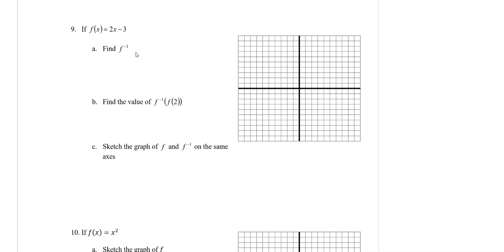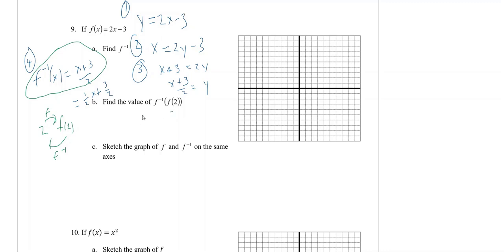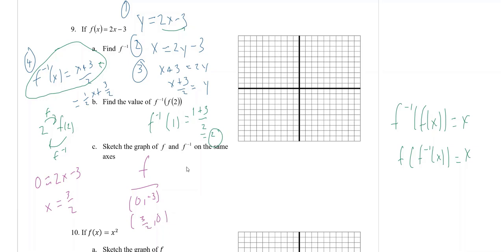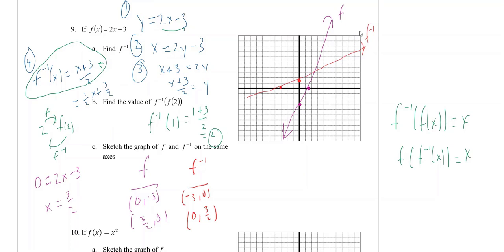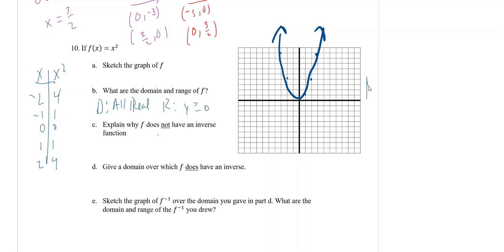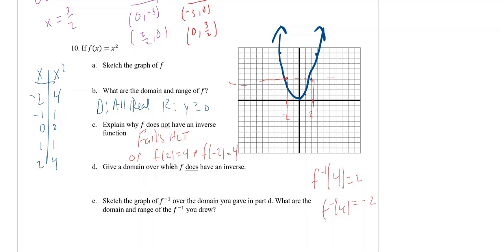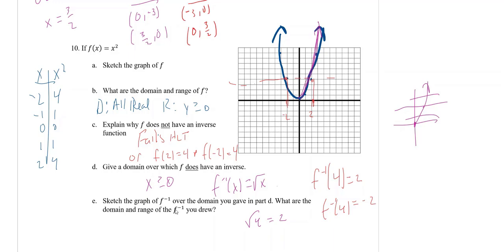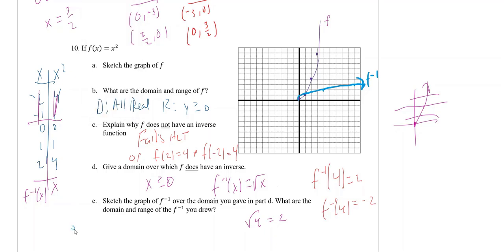Exam 1 Practice Problems 9 and 10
Problem   9:  0:00
Problem 10:  5:10